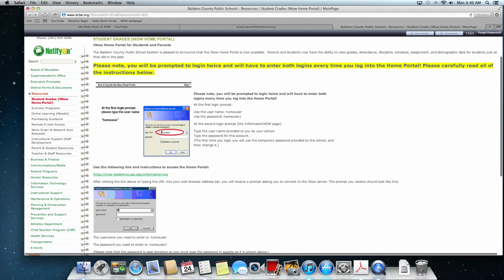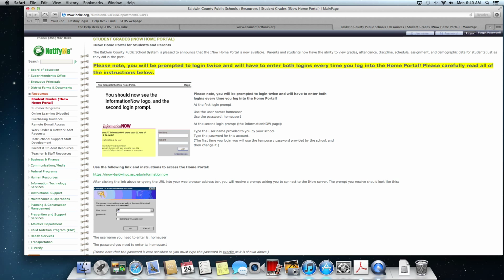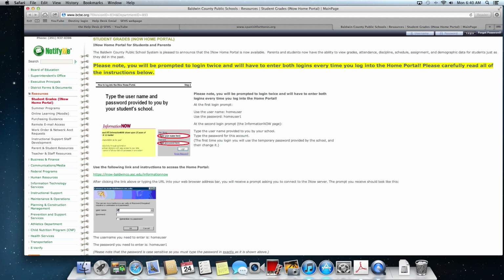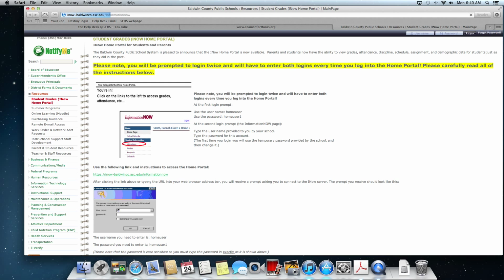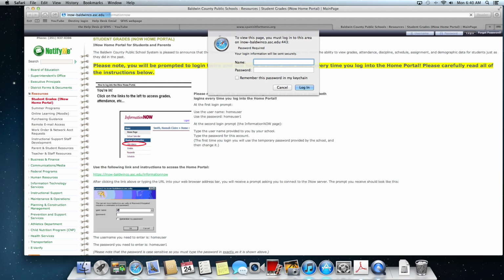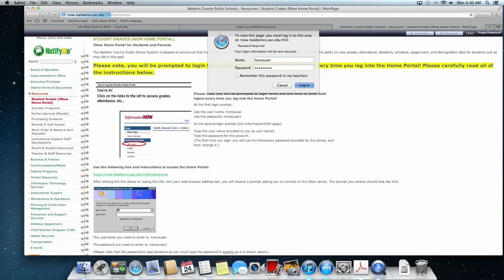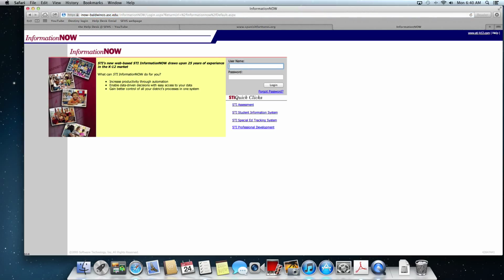iNow Login for home portal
This video shows students and parents how to login to iNow at home.